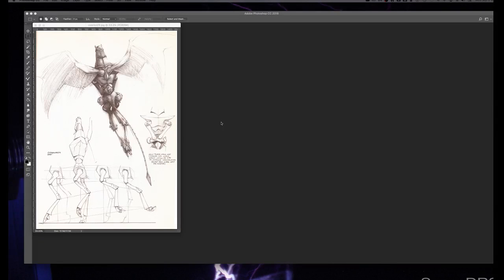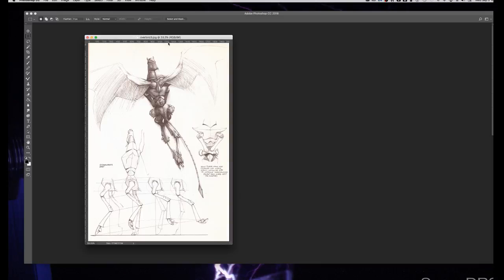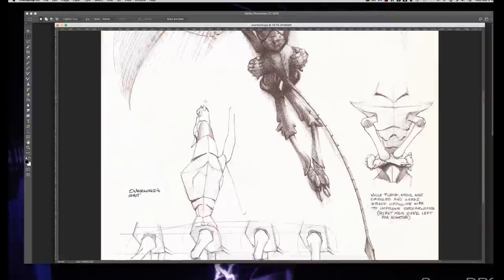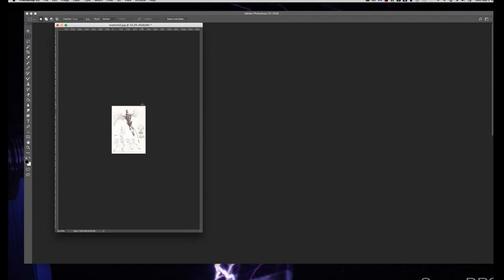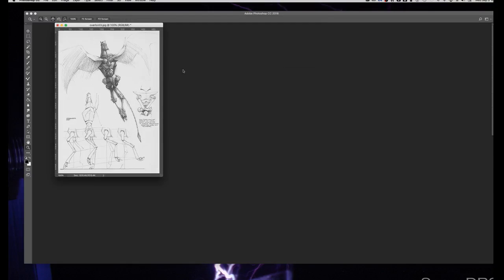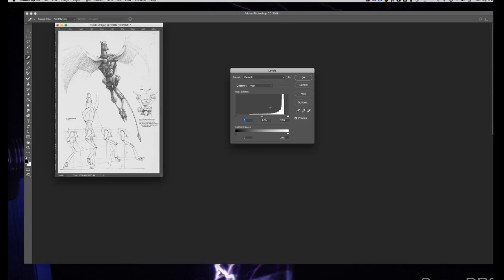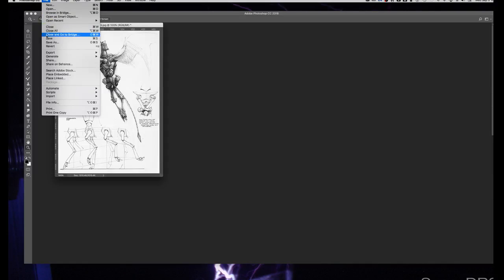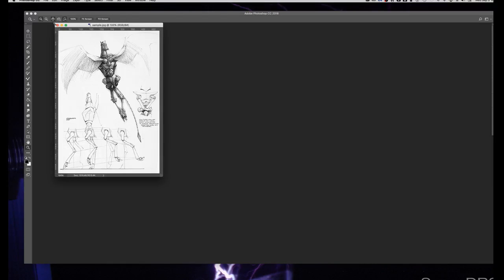Mini Demo: photoshop resize and adjustments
DPI, dimensions, hue/saturation, levels - basic stuff to prep your drawings for submission to class or web.